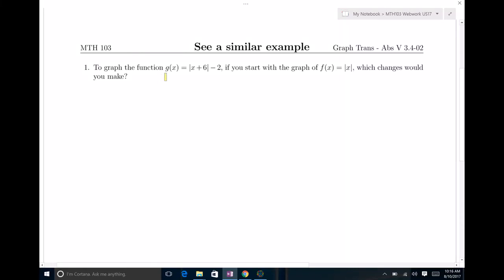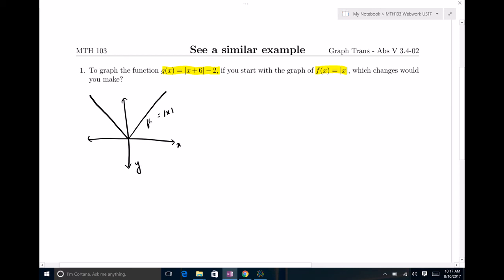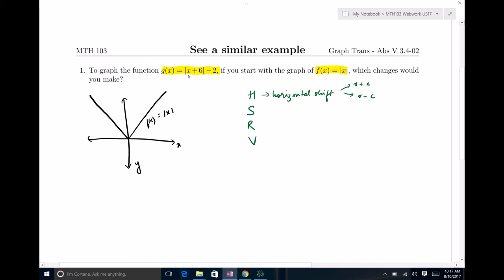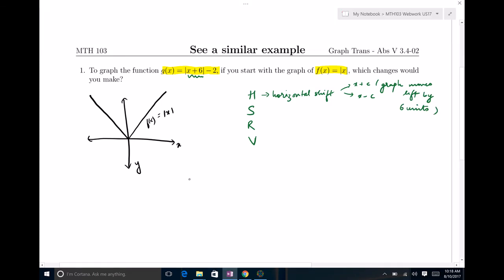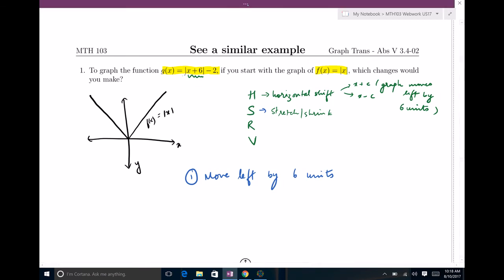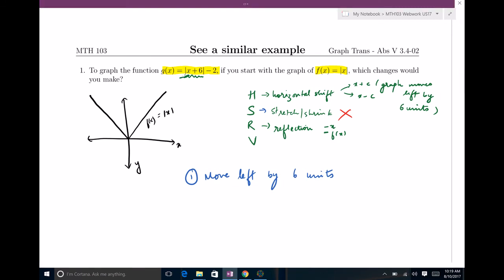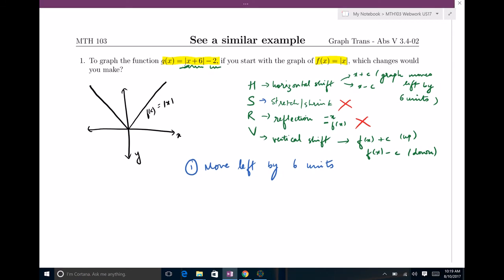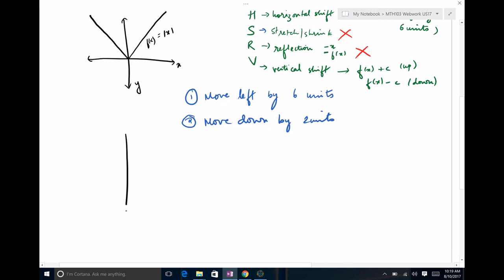Graph Transformations - Absolute Value (3.4-02)